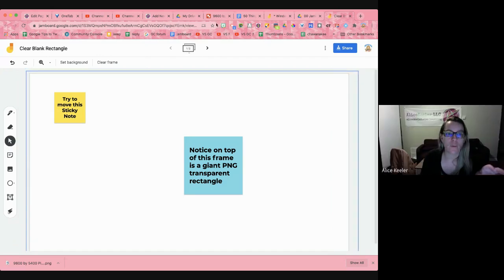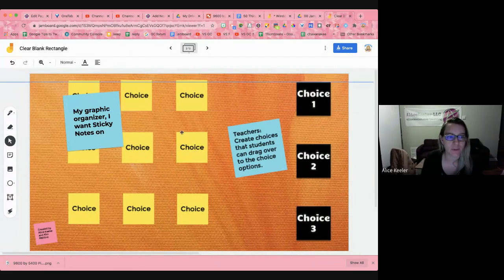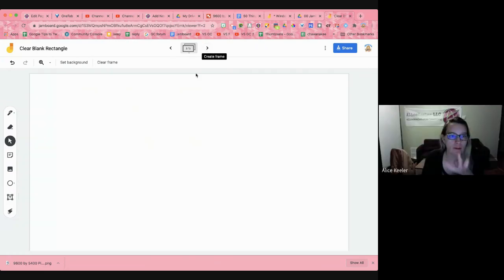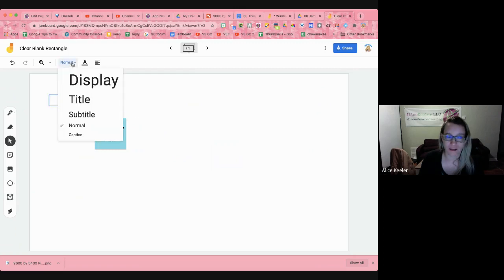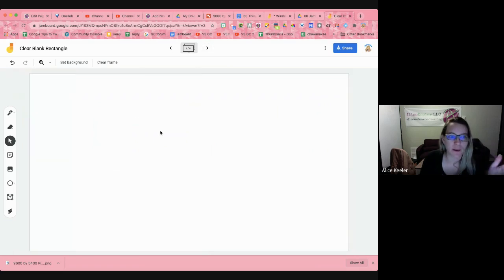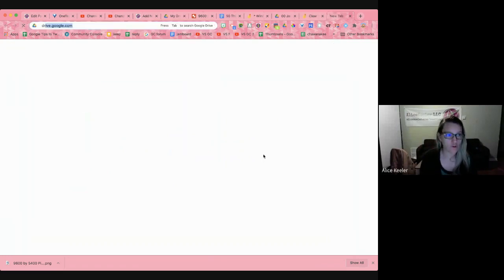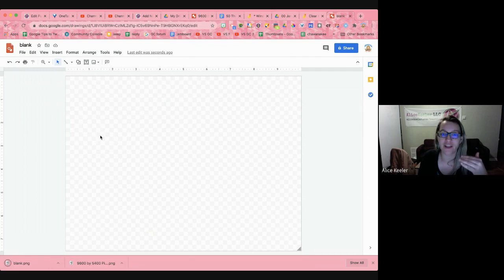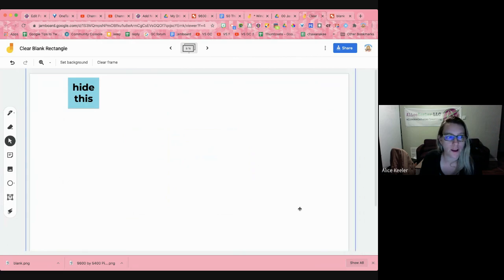Google Jam add a blank rectangle or a giant textbox over the Google Jamboard frame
In Google Jam you can prevent students from moving around your sample sticky notes by adding a giant textbox or giant transparent rectangle over the objects.